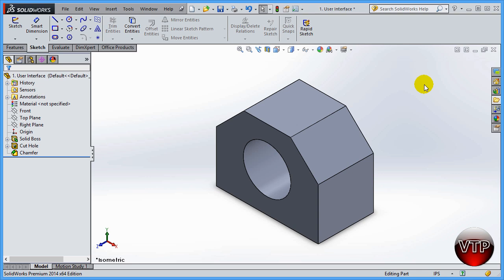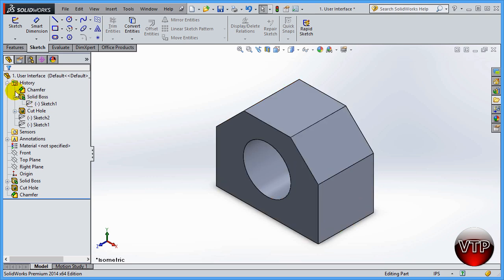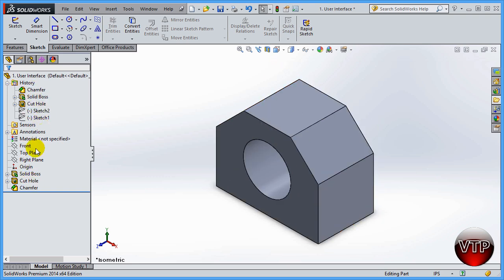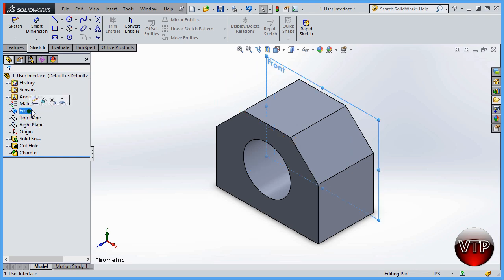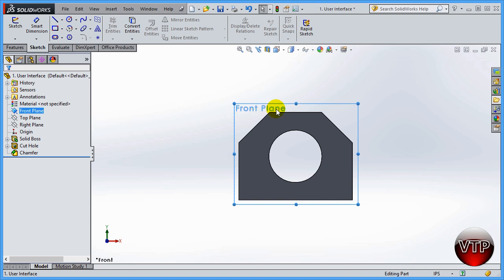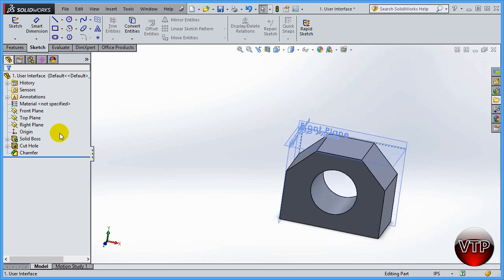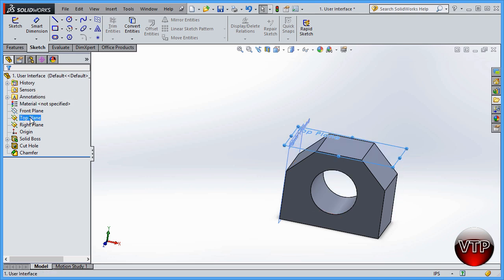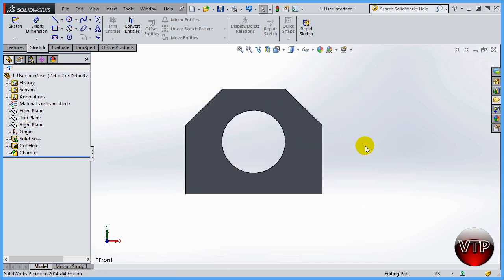Solidworks 2014-2015 Step By Step Essentials 1.4 - Feature Manager Design Tree - vtpros.net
Solidworks 2014 Step By Step Essentials 1.4 - Feature Manager Design Tree - vtpros.net